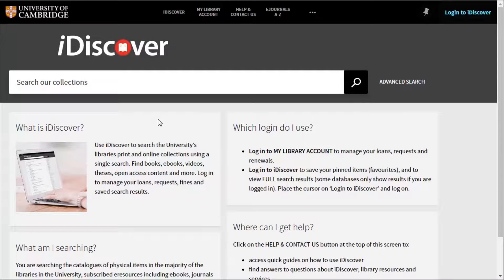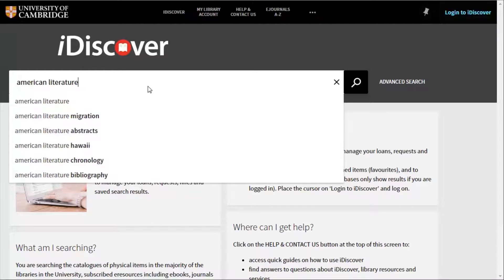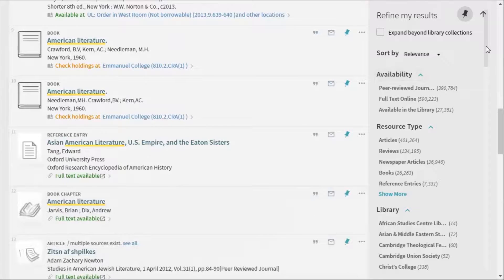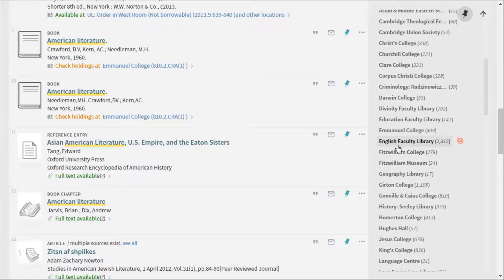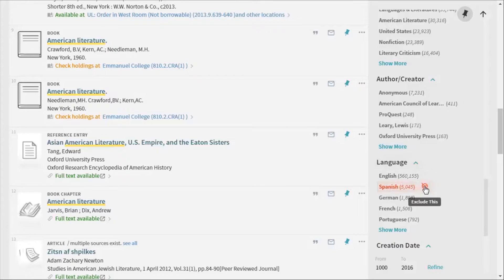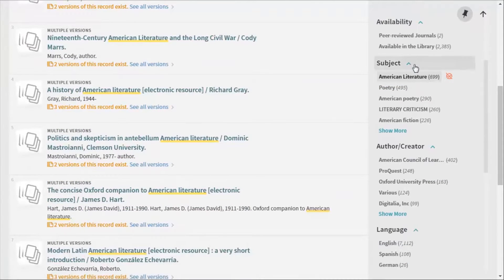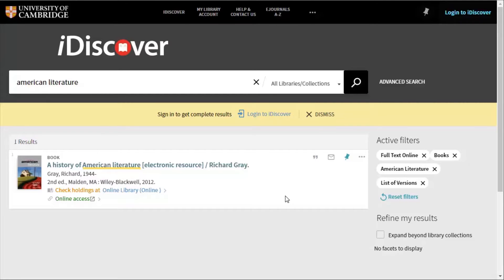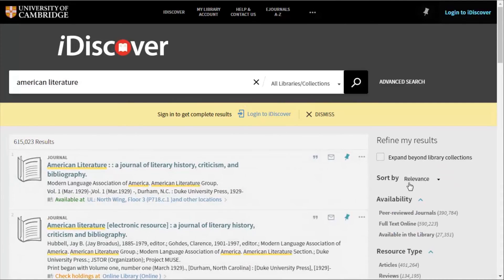Keyword searching and filtering with iDiscover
iDiscover has lots of different filtering options to help you narrow down your search when looking for a certain topic or theme. In this video, we will show you how to use these handy filters to get want you need from your search.